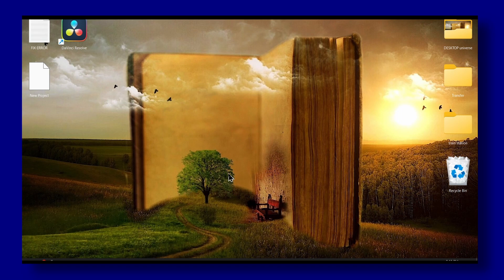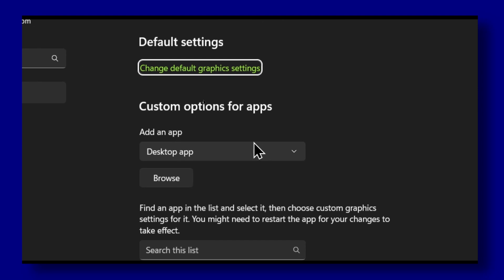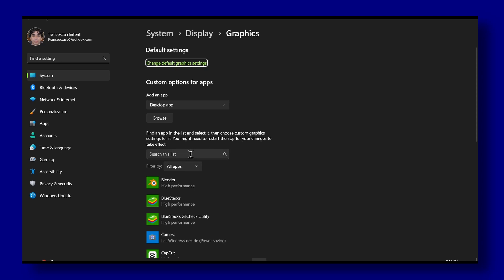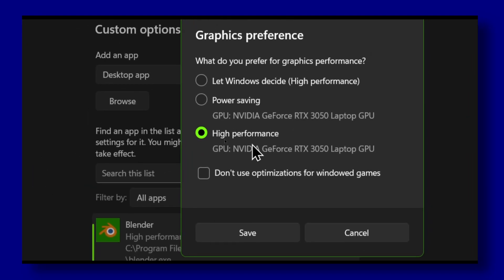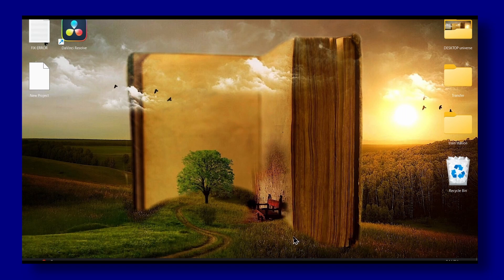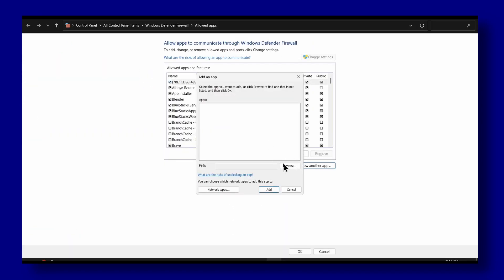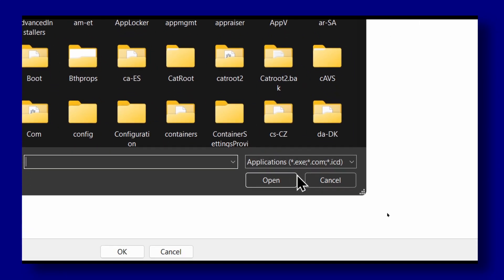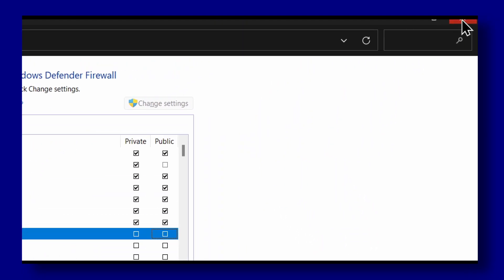Battlefield 2042 Fix Black Screen/Stuck On Loading Screen TUTORIAL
You won't want to miss a single detail of this tutorial since I will take you step-by-step through the entire procedure. So please follow along with me and watch the entire video on How to Fix Black Screen/Stuck on Loading Screen How To Fix Battlefield 2042 Stuck On Loading Screen

⌚ TIMESTAMPS
0:00 Introduction
01:00 Wrap up